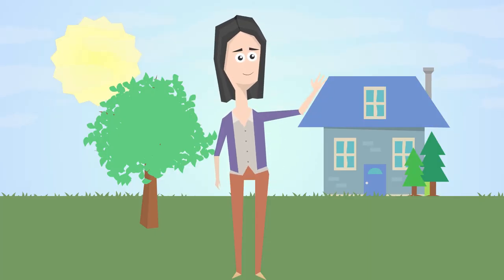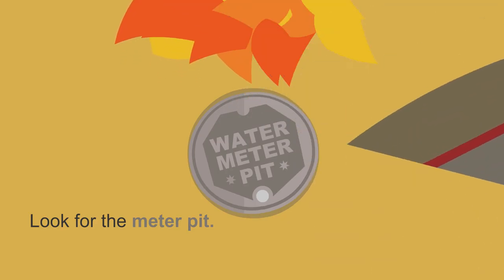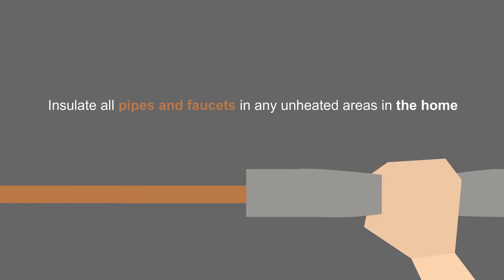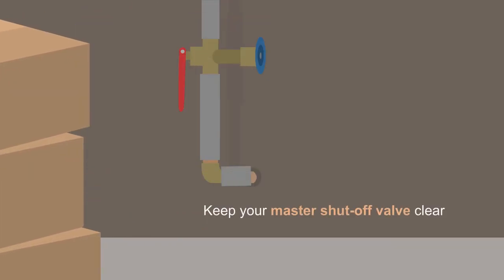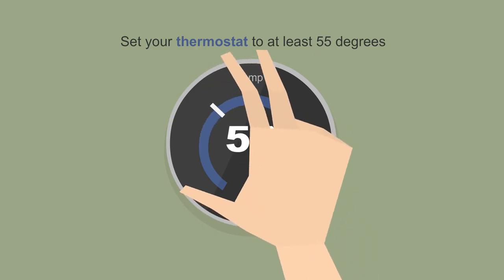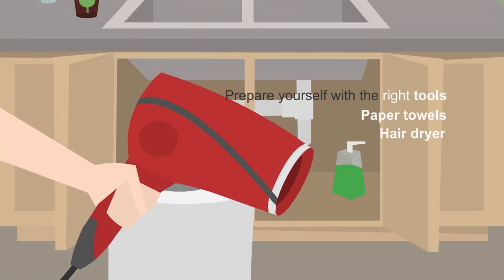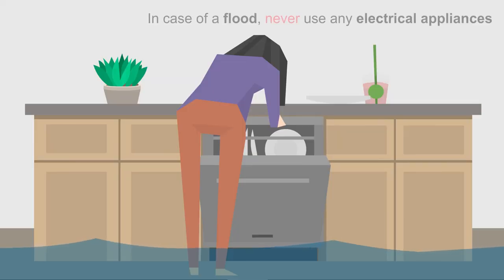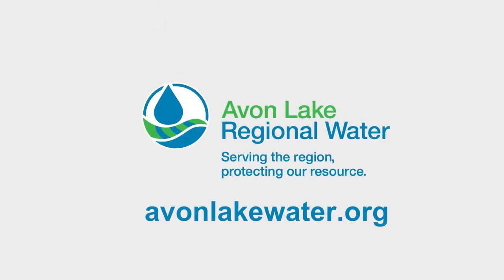Avon Lake: Frozen Pipes /KUKUZOO